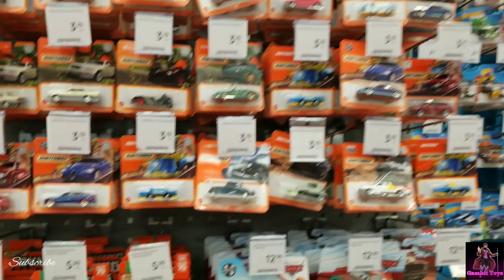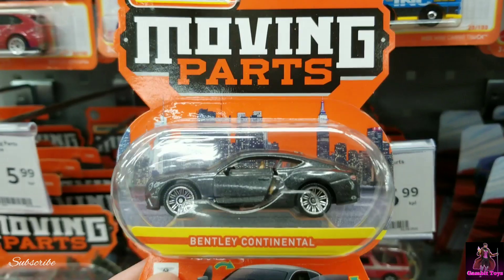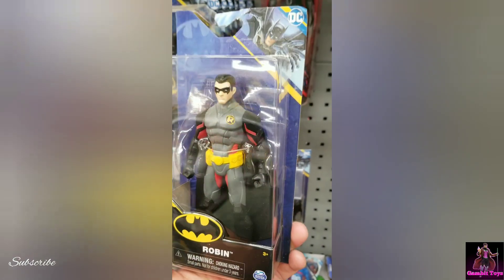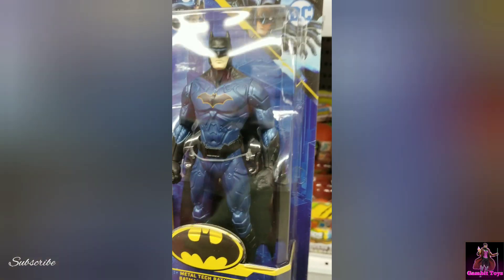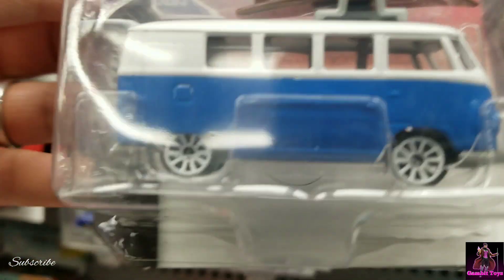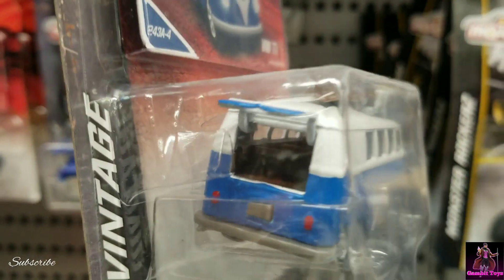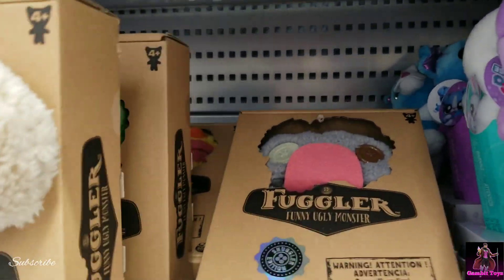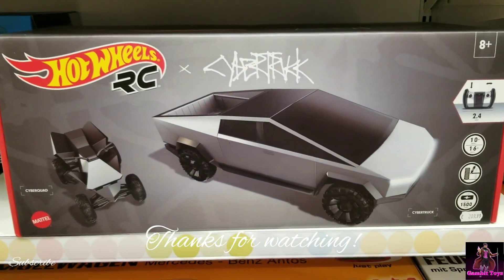New Toy Hunt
Video from 5-19-23. Gambit_toys Instagram for daily hauls, cool pics, unboxings, and more! Toy Hunts! Toy Kingdom Nik! Toy Hunts! Carl's Collectibles Toy Hunts...CyberBat Toy Hunter! Toy Hunts...The Collectable Warrior! Toy Hunts! SentriMan Collectibles Hot Wheels...Kibbo! World of Warships! Yeahbuoy Molds and Motu. Olesideburns Comics Fred Direct Edition Card openings Swishrips Hot Wheels & Diecast @katosworld756 Hot Wheels @Cali_Collector75